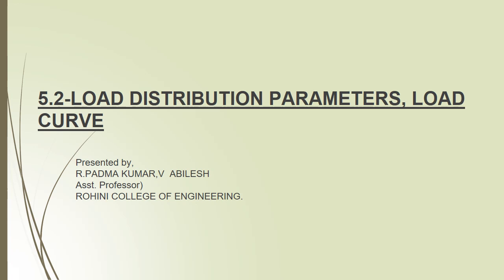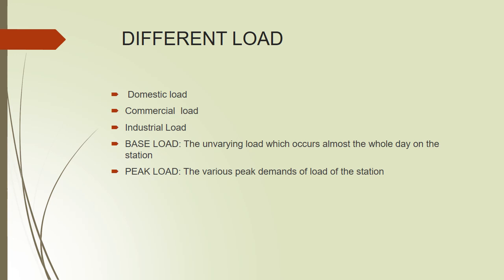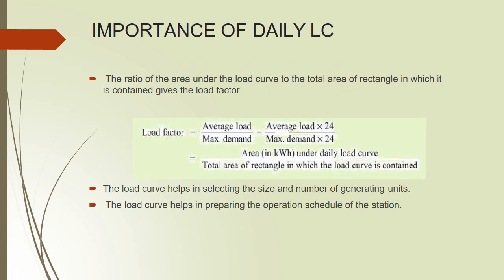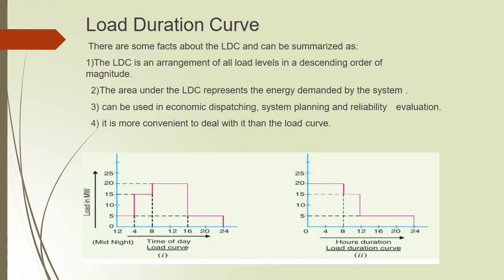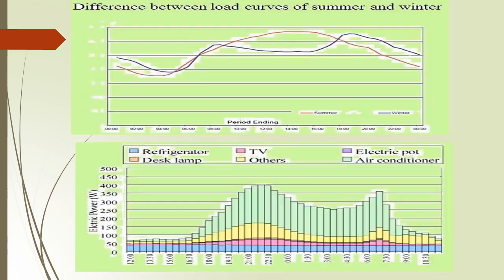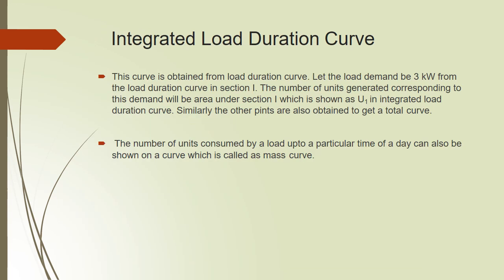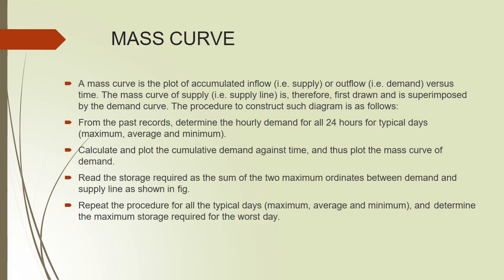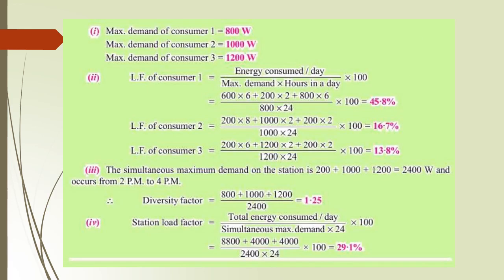5 2 LOAD DISTRIBUTION PARAMETERS, LOAD CURVE